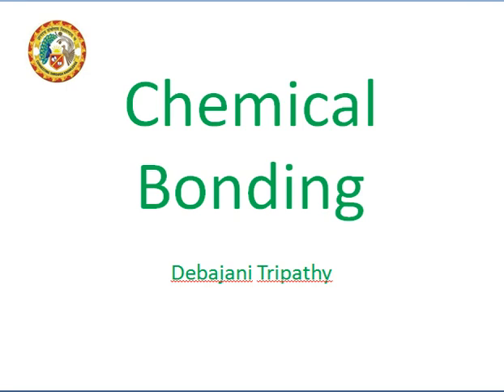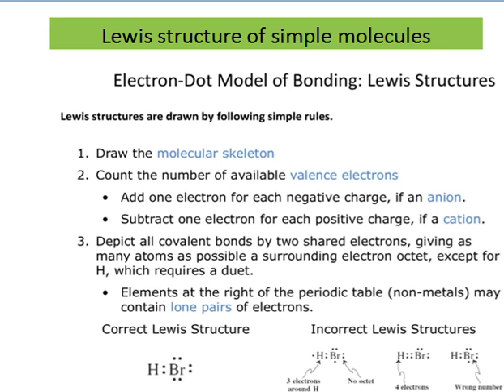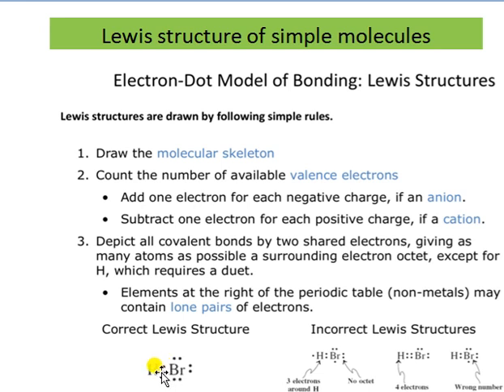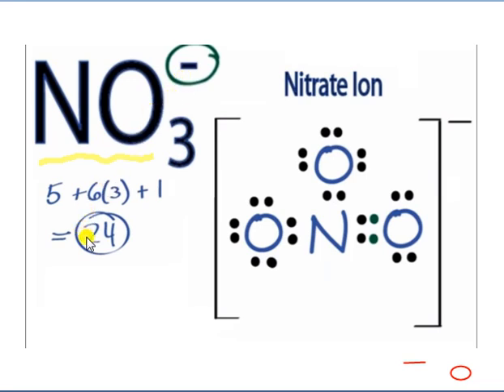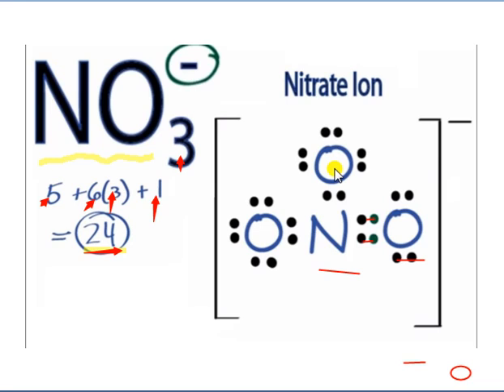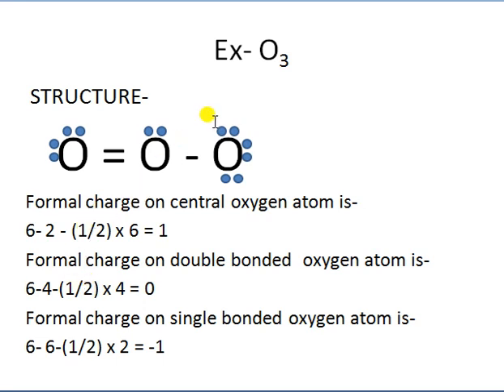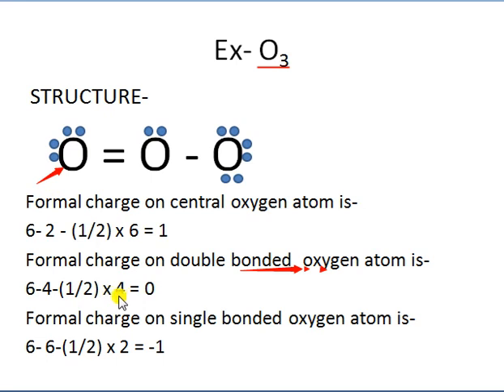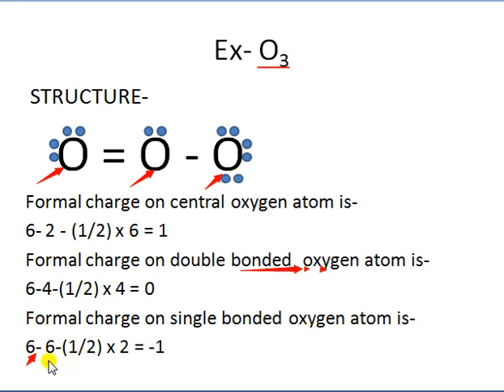Formal charge calculation// chemical bonding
"Welcome to [chem pathashala]! Dive into the fascinating world of chemistry with us as we explore Lewis dot structures. From the basics to advanced concepts, our videos break down complex molecules into simple, easy-to-understand diagrams. Whether you're a student, educator, or just curious about the building blocks of matter, our channel is your ultimate guide to mastering Lewis dot structures.

As for tags, consider including variations and related terms such as:
- Lewis structures
- Chemical bonding
- Covalent bonds
- Molecular geometry
- Electron pairs
- Valence electrons
- Chemistry tutorials
- Educational videos
- STEM education